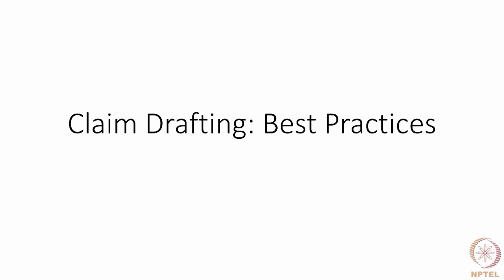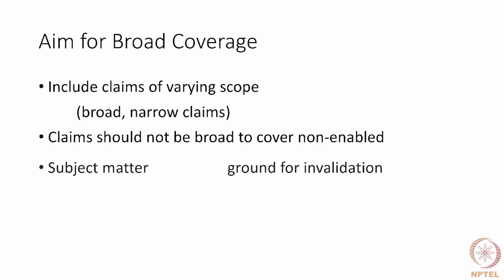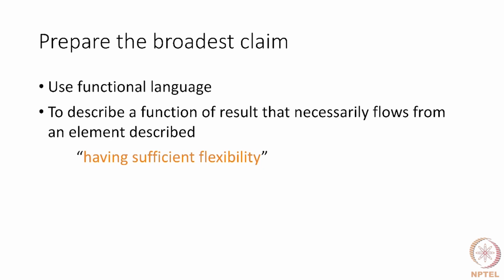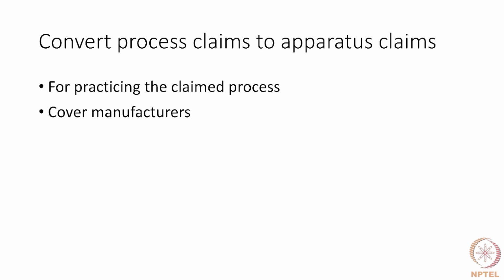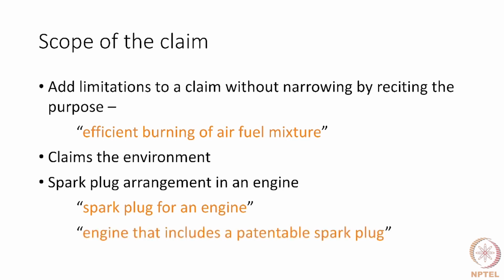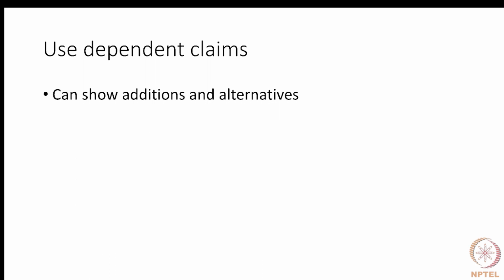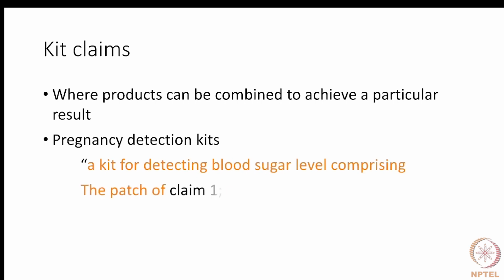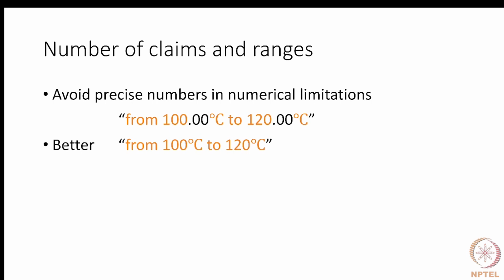Claim Drafting Best Practices